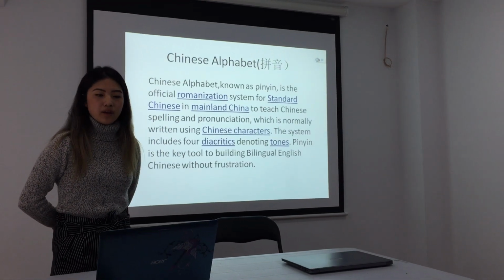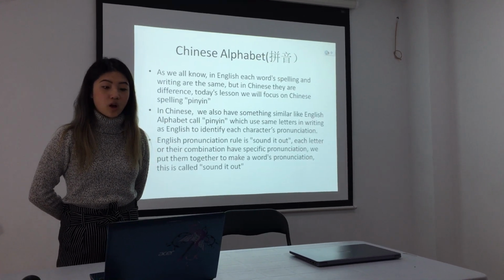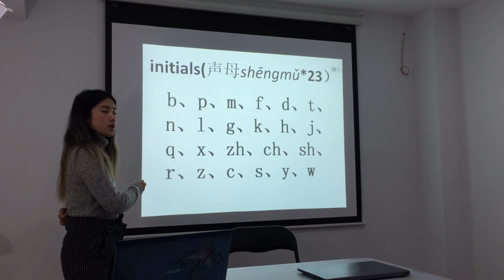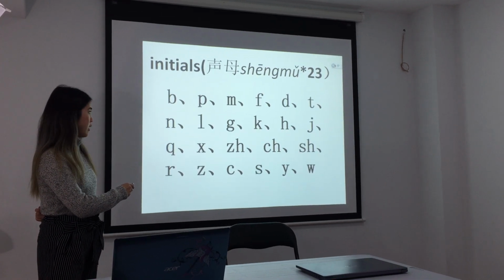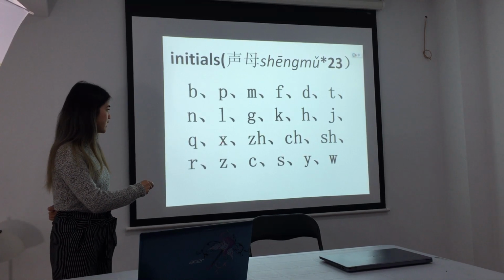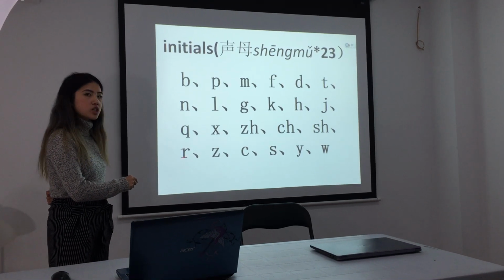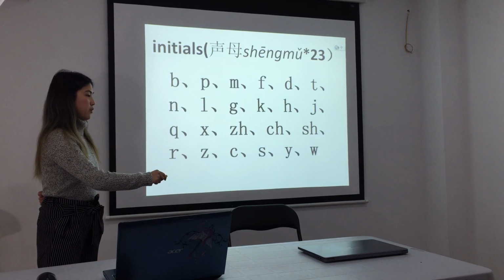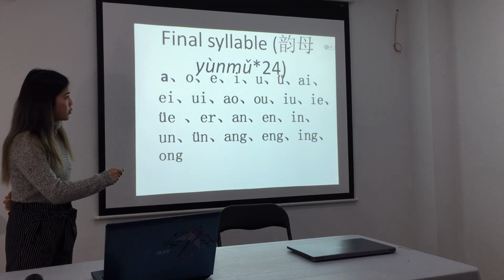Bilingual English and Chinese (1)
This video is presented by Cindy who completed Chinese as a second language by self-learning at home without going to Chinese School. She still the youngest person in Canada who passed HSK level 6 test when she was not even 11 years old.